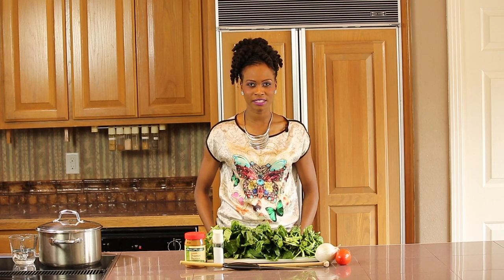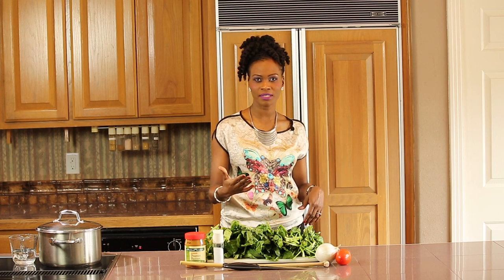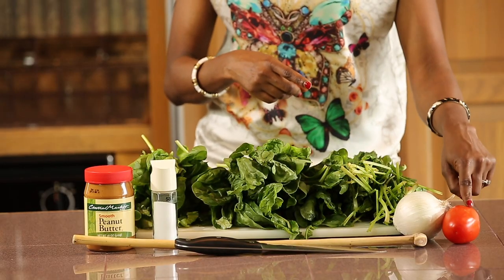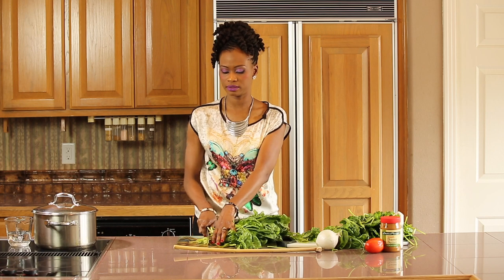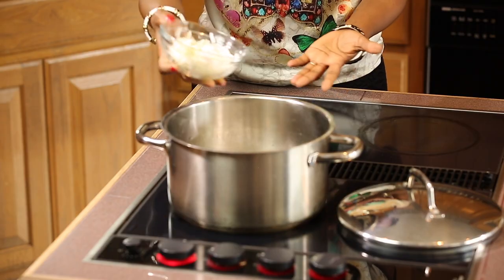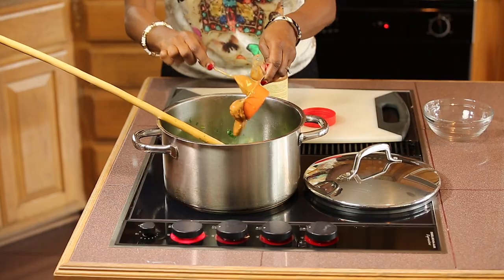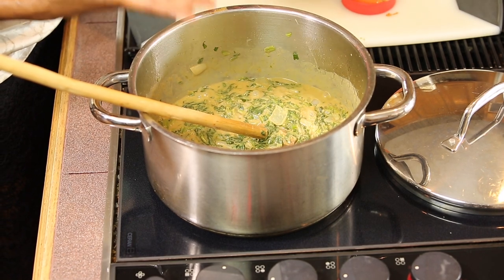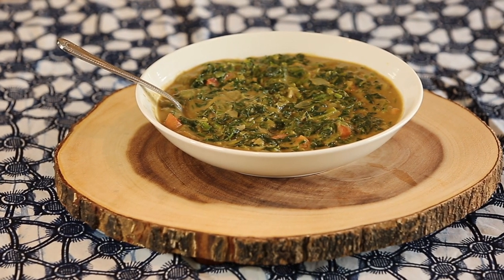Spinach with Peanut Butter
Taste of South Sudan Cooking channel presents how to cook Spinach with Peanut Butter.  This is a vegetarian meal, cooks in 15min, and peanut butter is nutritious and healthy alternative to using cream when cooking spinach greens.

Credits:
Content, video editing: Noela Mogga.
Photo and Videography: Nyolia Photography.

All our recipes can be found on
tasteofsouthsudan.com.